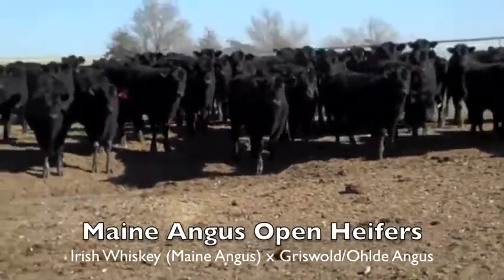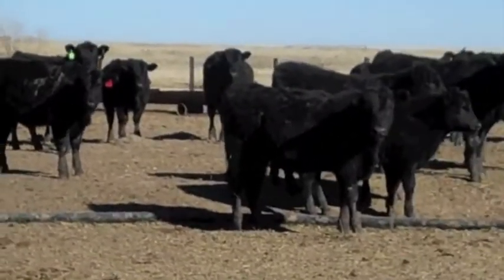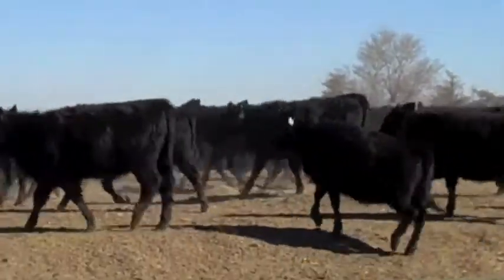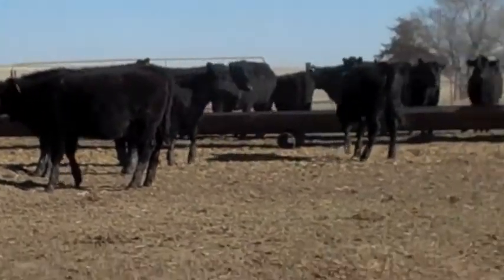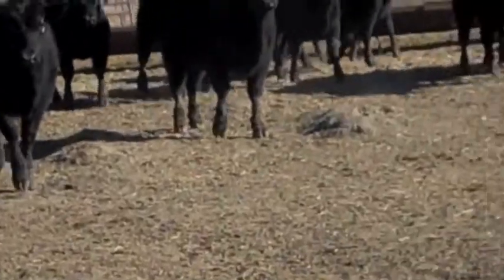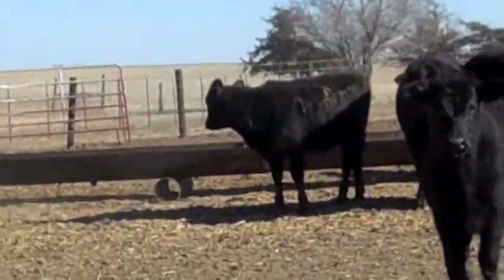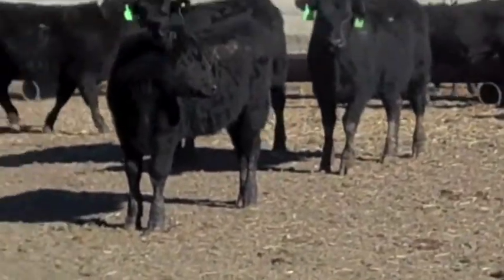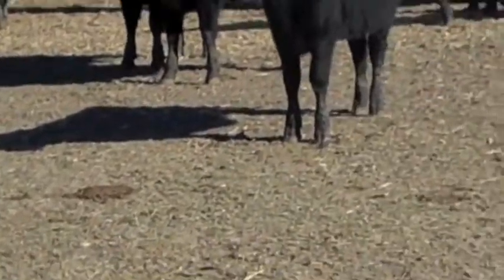Maine Angus Replacement Heifers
These fancy Black Heifers are out of Irish Whiskey(Maine Angus) Bull x GCC/Ohlde  Angus Cows or GCC/Ohlde Angus Bull x Irish Whiskey Cows.  These ladies possess some of the best genetics in the Cattle Industry. They have the ability to produce great Show Quality Calves or feeder calves that will top the market plus heifers that are Replacement Quality. If you are looking for a great short term Spring/Summer investment these will work for you.  Breed these ladies the first part of the Summer then re-market them next Fall/Winter as Bred Heifers or Calf them out in the Spring 2012 and resale them as pairs, these ladies will be worth a MINT!!